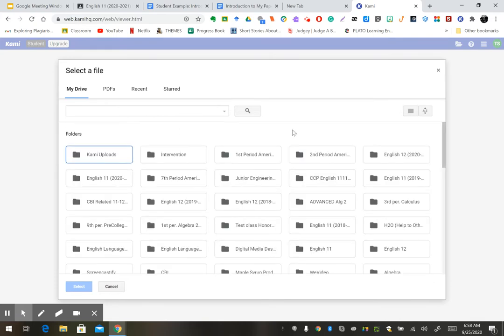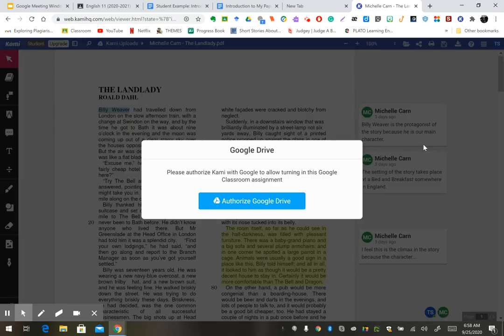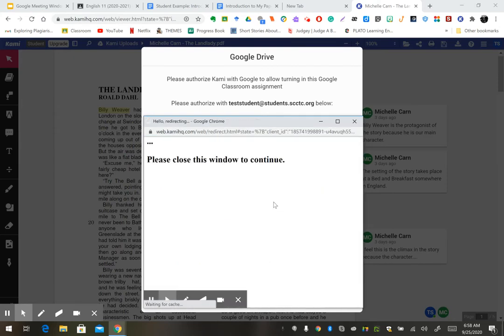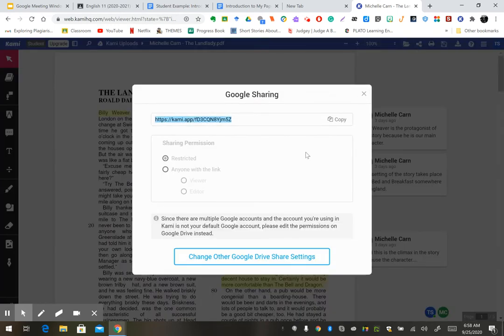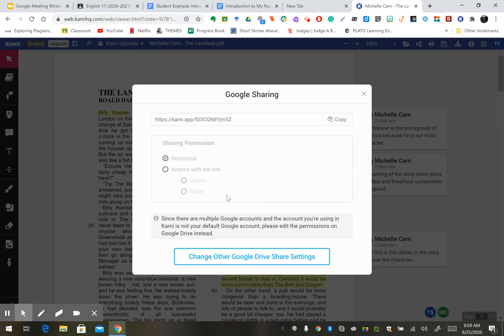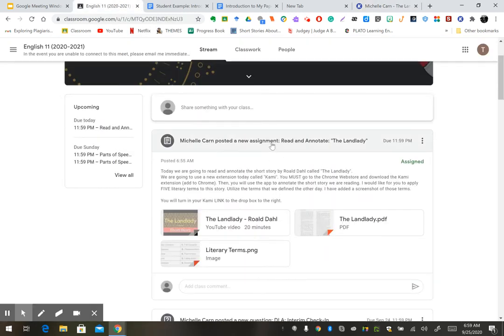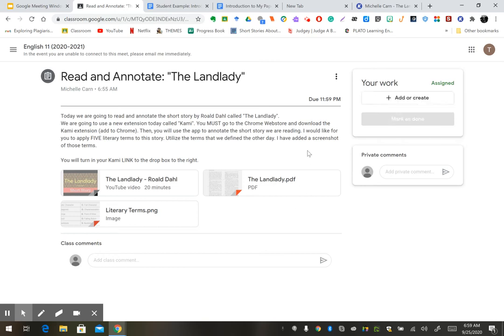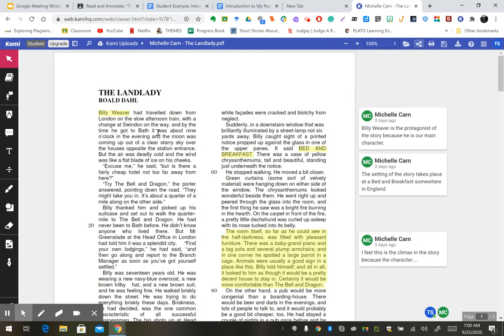Turning in Your Kami Link